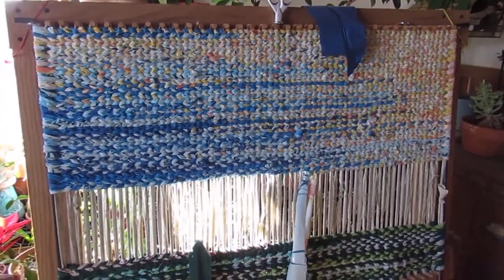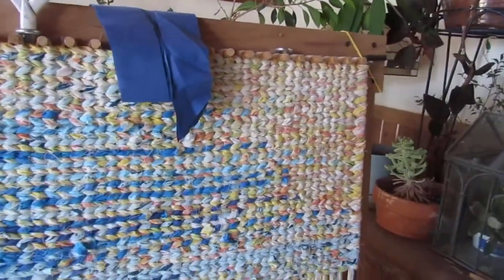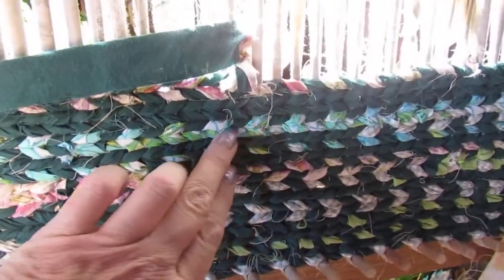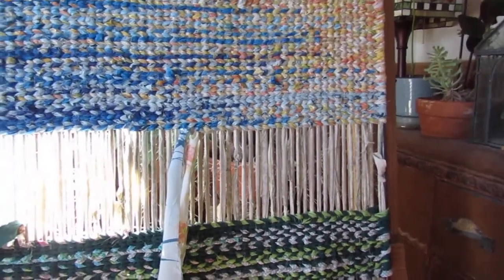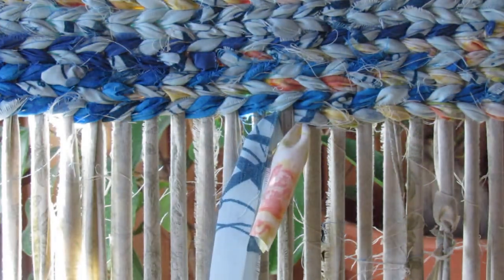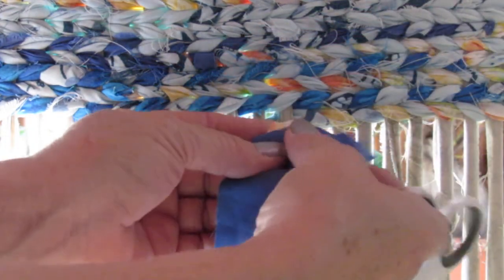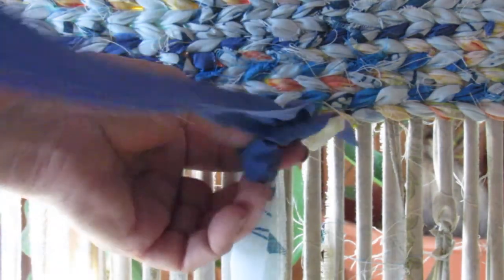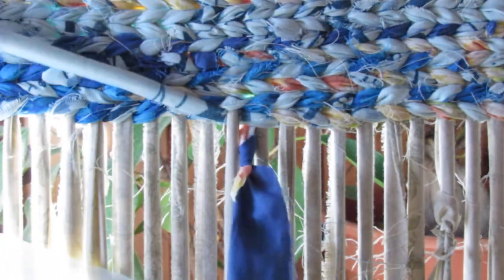Twined landscape rug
Twined rag rug that looks like a landscape or tapestry. Made from old bed sheets